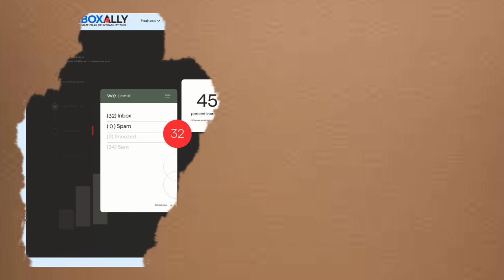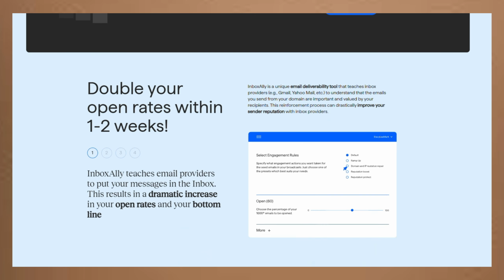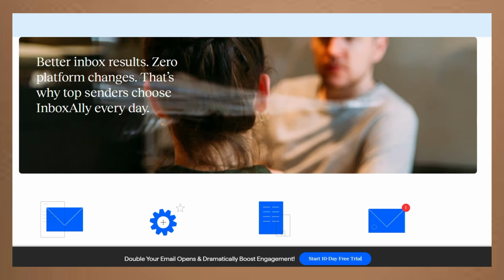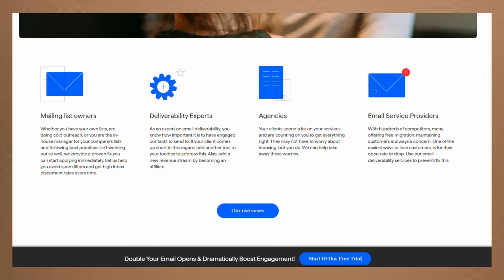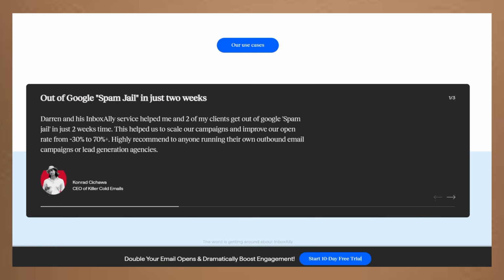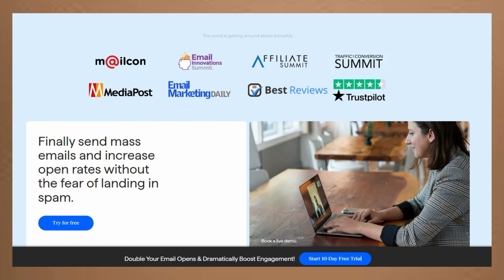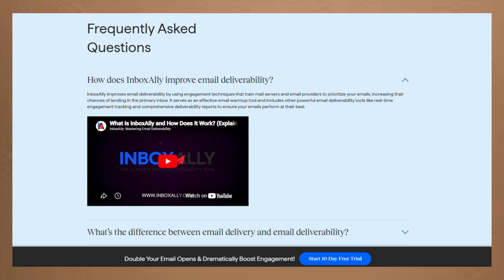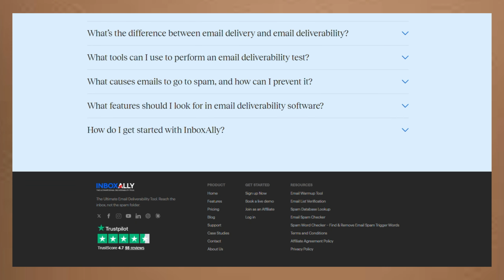Best Software to Track Subscription Analytics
I share how I recovered from a serious domain reputation drop that caused open rates to collapse, replies to disappear, Gmail inbox placement to worsen, and Outlook performance to decline. I walk through the exact mistakes that led to the problem, including scaling email volume too aggressively, using lower-quality lead sources, and failing to react quickly to declining engagement.

I explain the step-by-step recovery process I used, from pausing cold outbound campaigns and auditing SPF, DKIM, and DMARC records to checking blacklist status, cleaning contact lists, and rebuilding positive engagement signals. I also discuss why modern email deliverability depends heavily on recipient behavior and engagement, not just technical setup.

I review several tools that helped during the recovery process and explain where each one fit:
* Google Postmaster Tools for diagnosing Gmail trust issues, reputation problems, engagement signals, and overall deliverability performance.
* MXToolbox for checking domain health, investigating technical infrastructure, and helping clean up email data quality issues.
* InboxAlly for rebuilding positive engagement signals, improving inbox placement, generating opens and replies, and accelerating domain reputation recovery.

If you're dealing with email deliverability problems, spam folder placement, declining open rates, or a damaged sending domain, I share the lessons I learned and the methods that helped restore performance over time.